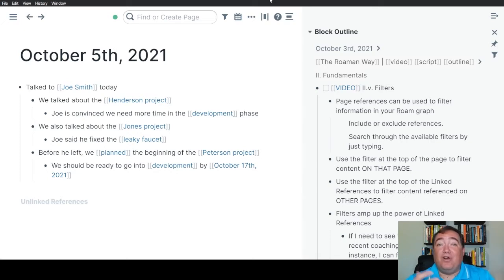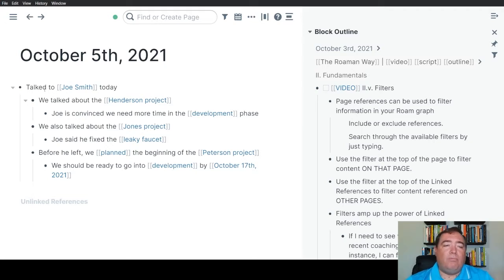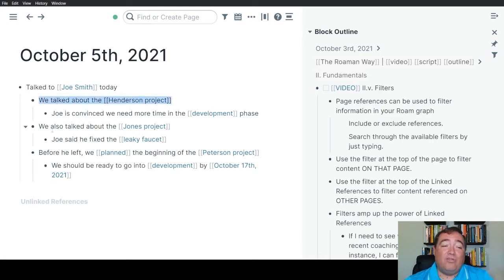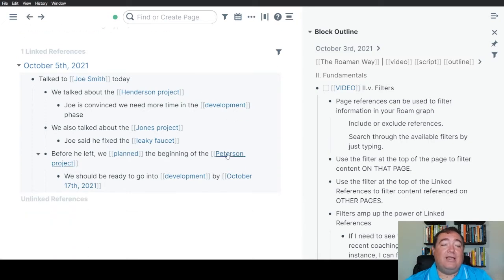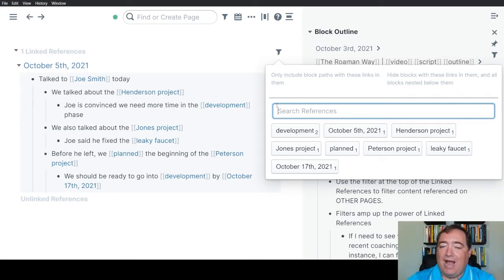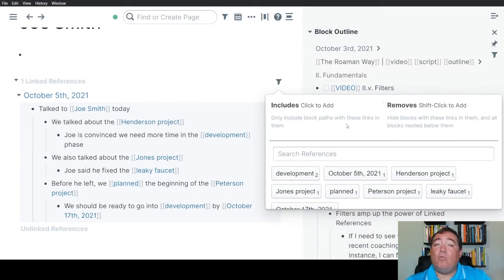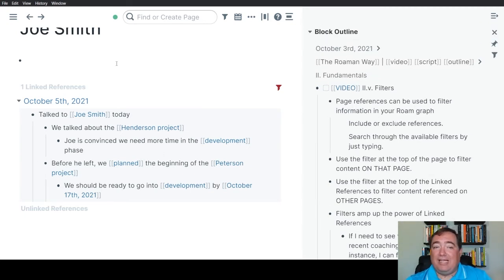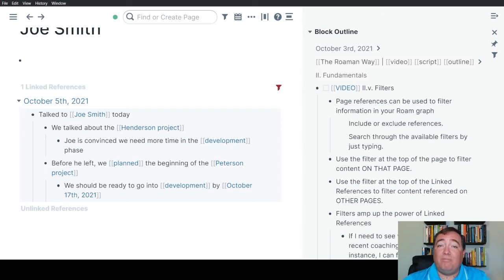The Roaman Way: I.v. Filters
This video introduces filters and shows how they make pages and (especially) linked references way more powerful and functional.

Your Road to Roam (v2 launching November/December 2021)
- Version 2 launching in November/December 2021 in a format featuring live workshops, Q&A sessions, information about advanced Roam features and extensions, and a Community Forum for seeking help and learning about new features when they release. All version 1 purchases will be upgraded to version 2.